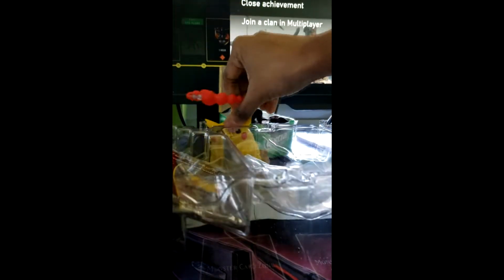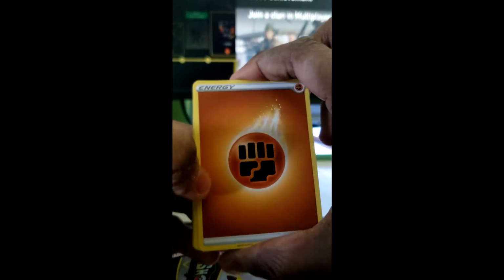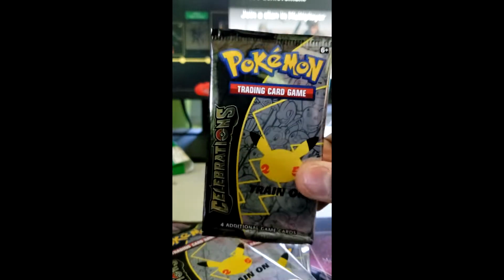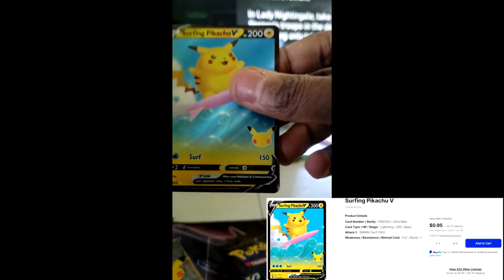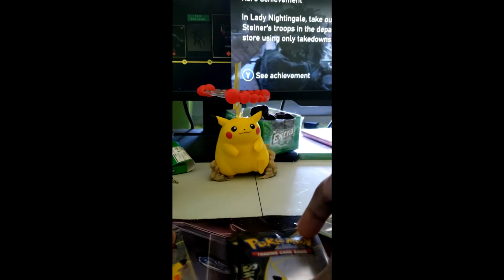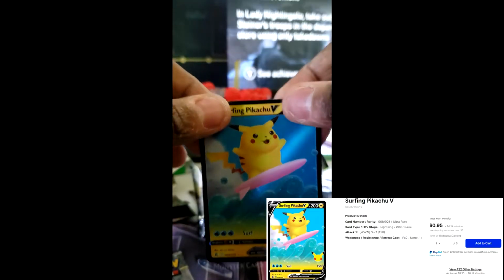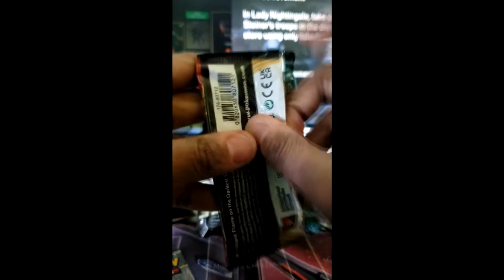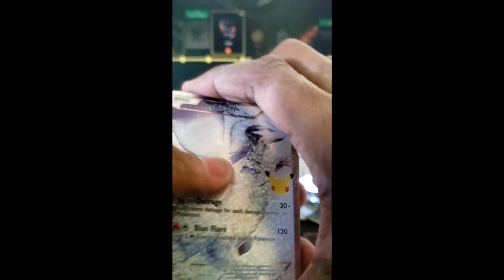OPENING Pokémon Celebrations Pikachu VMax Premium Figure Collection